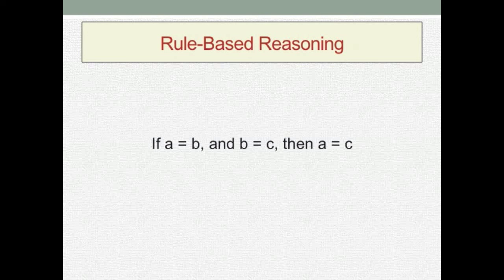Teaching Analysis as More than Arrangement | Kristen Tiscione | Georgetown Law | ILT 2015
This video is part of a video collection from the Igniting Law Teaching conference, hosted by LegalED at American University Washington College of Law. Responding to the calls for legal education reform, the conference -- the first of its kind -- creats a forum for professors experimenting with cutting edge technologies and techniques in law teaching with the goal of spreading their ideas to the broader community.
The talks were modeled on TEDx Talks, with each speaker on stage alone, giving a well scripted and performed talk about an aspect of law school pedagogy.
The goal of LegalED is to curate a growing collection of short videos on law school-related pedagogy that will inspire innovation and experimentation by law professors to bring more active learning and practical skills training into the law school curriculum.
This videos, and others like it, are available on LegalED, a website developed by a community of law professors interested in using online technologies to facilitate more active, problem-based learning in the classroom, in addition to more assessment and feedback.
Supported by the Uncommon Individual Foundation.